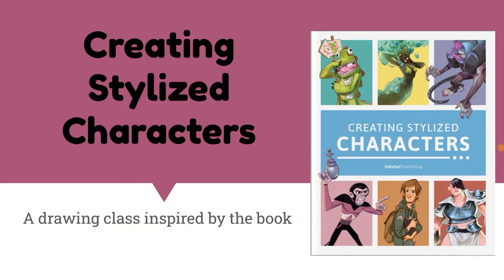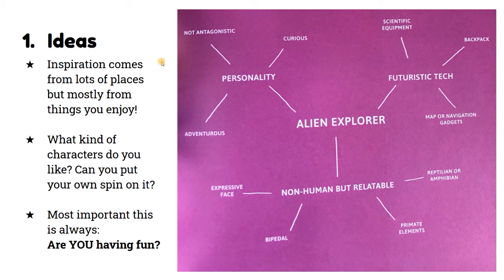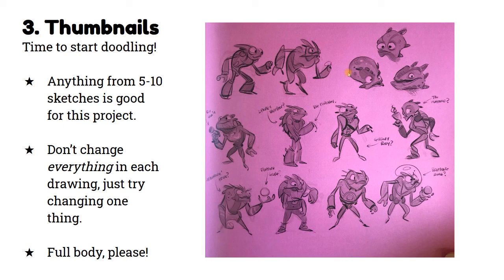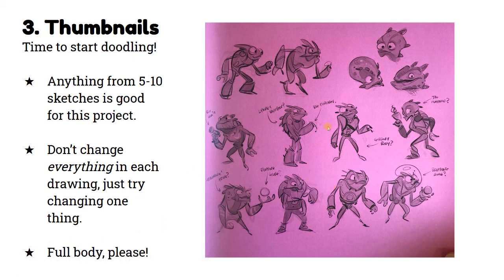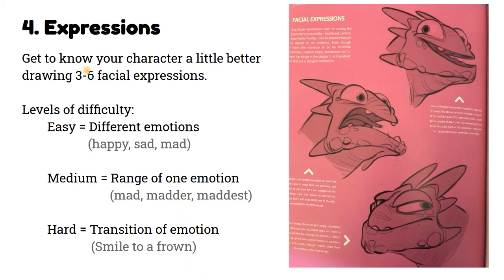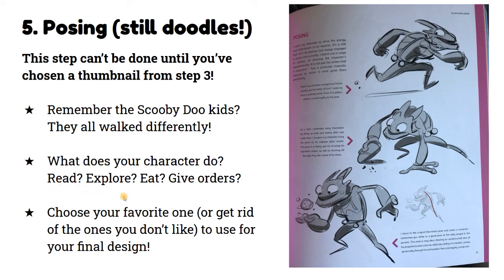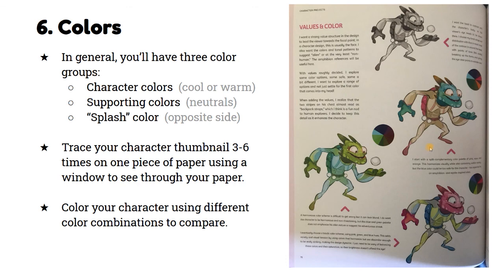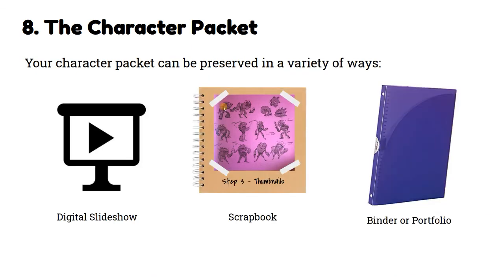Character Design Process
This is a presentation outlining the character design process that will be used in character design class April - June 2020.